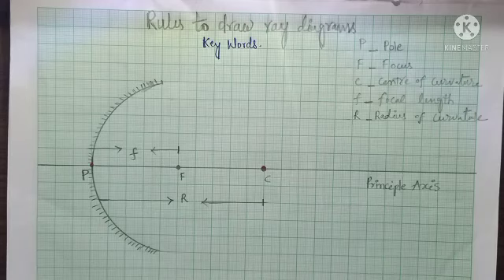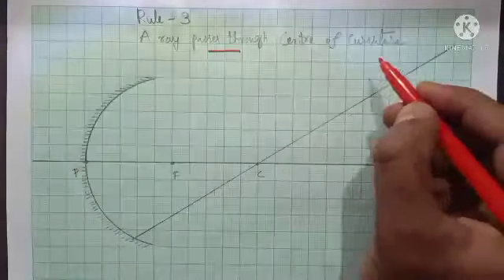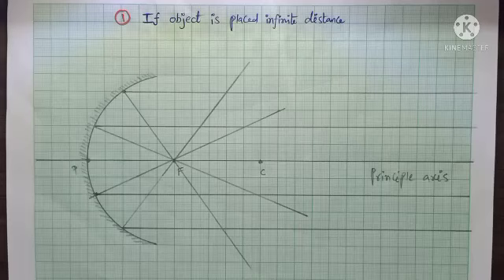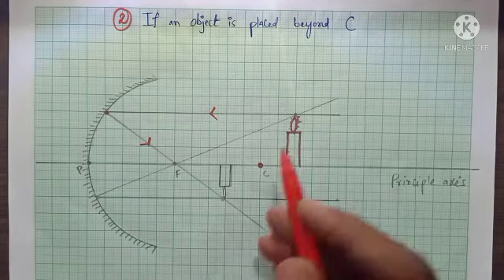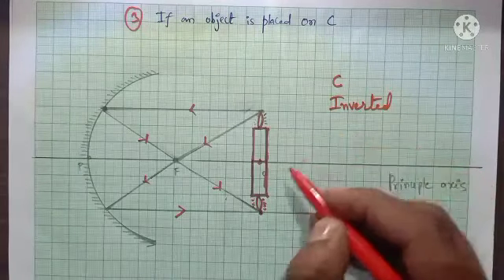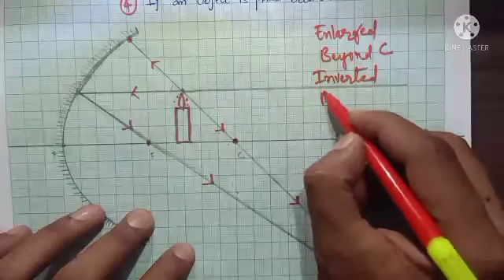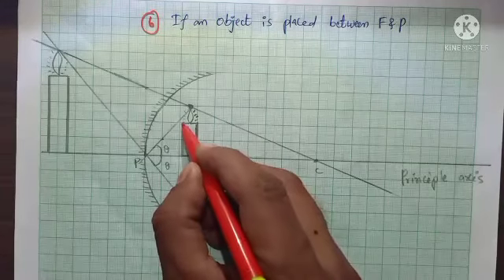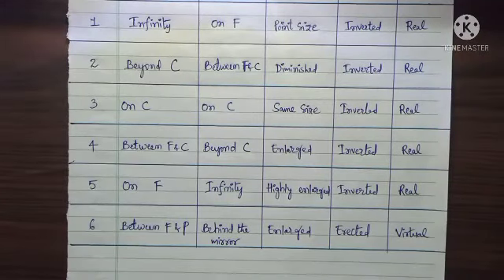HOW TO DRAW RAY DIAGRAMS FOR CONCAVE MIRROR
CONCAVE MIRROR RAY DIAGRAMS